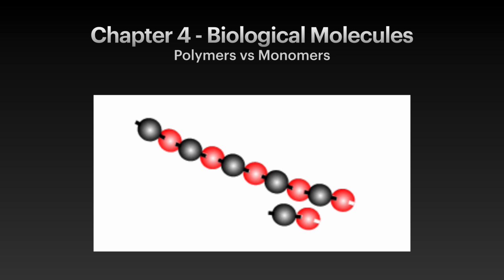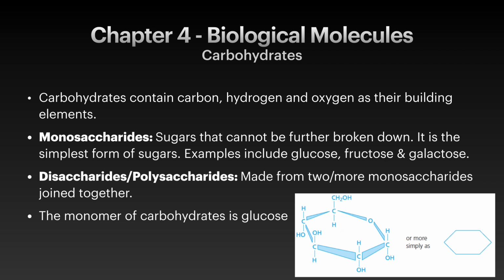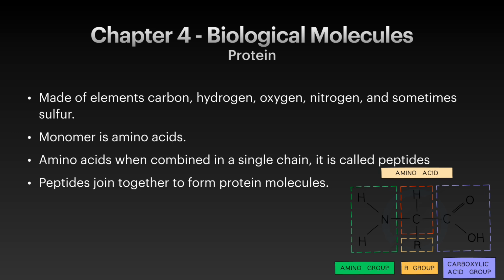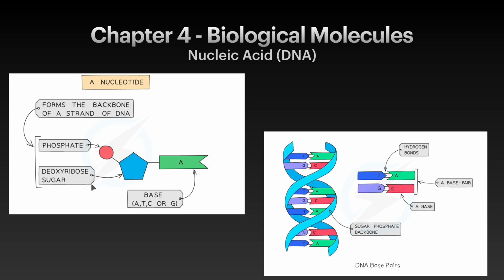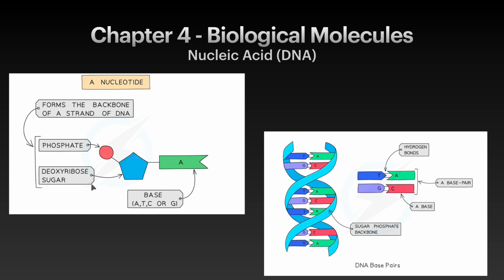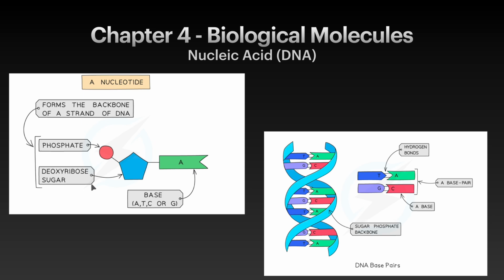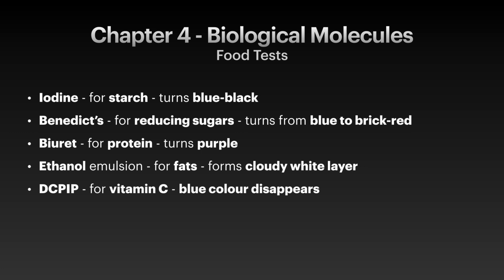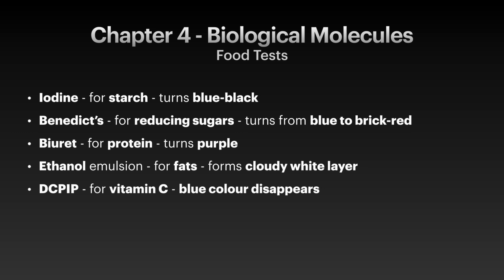IGCSE Biology Revision: Chapter 4 | Biological Molecules Made Easy | 2025-28 Syllabus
📘 IGCSE Biology Revision Series – Chapter 4: Biological Molecules(2026-28 Syllabus)

Welcome to Episode 4 of our IGCSE Biology Revision Series! This episode dives into Chapter 4 — fully aligned with the Cambridge IGCSE Biology 0610 syllabus for 2026–2028.

🎯 Topics Covered:
3.1 - Carbohydrates
3.2 - Proteins
3.3 - Fats
3.4 - DNA
3.5 - Food Tests

Passcode for Notes Chapter 4: Deoxyribose

⏰ Timestamps:
00:00  Intro
00:40  Polymers vs Monomers
01:31  Carbohydrates
02:50 Proteins
04:06 Fats
05:31 DNA
07:37 Food Tests
10:08 Outro